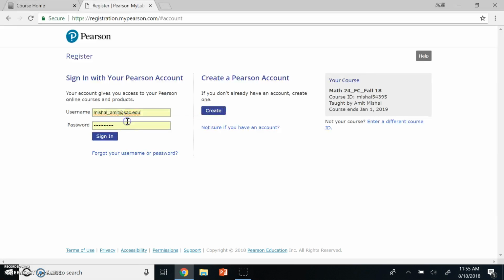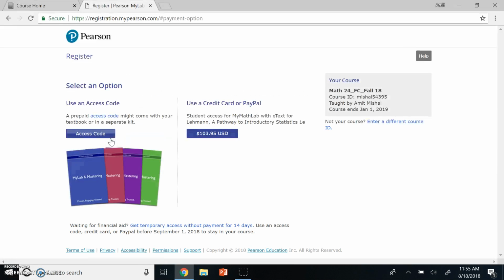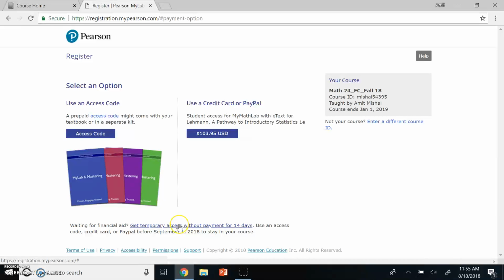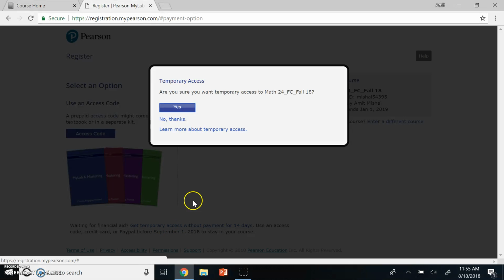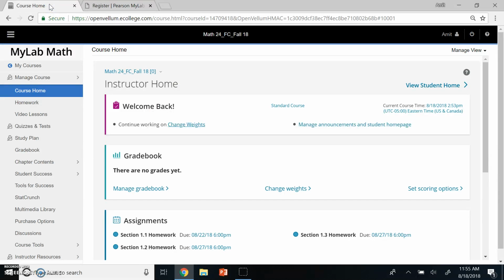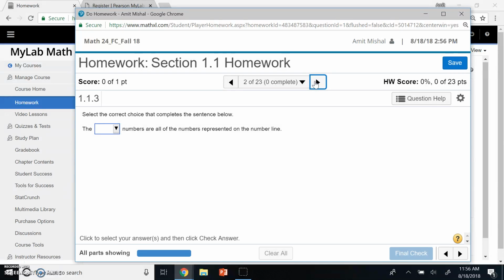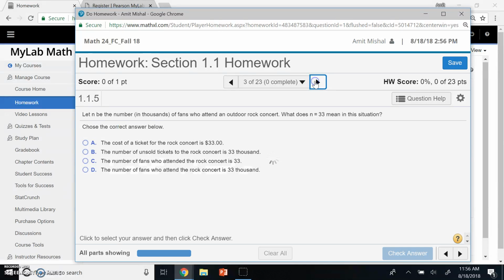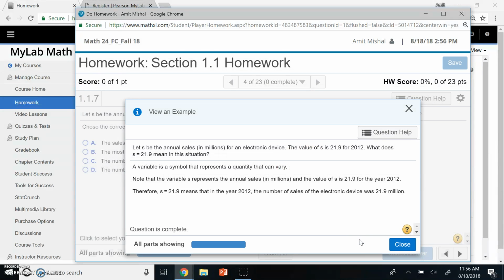Math 24_Signing up for MyMathLab